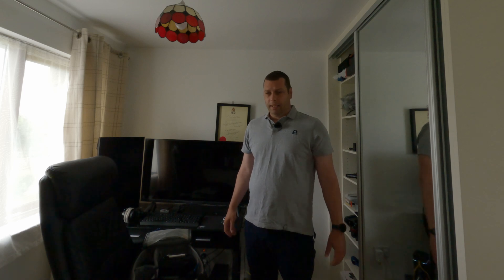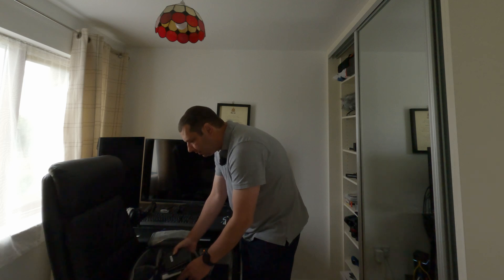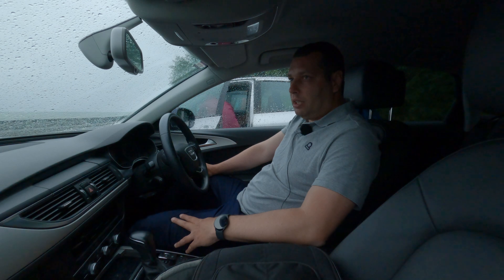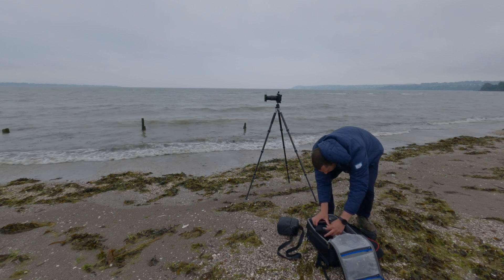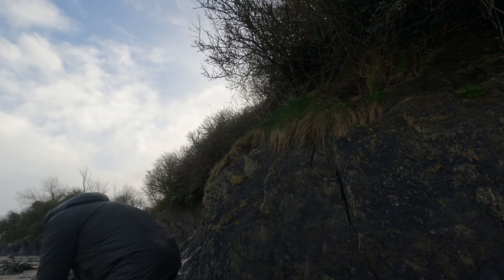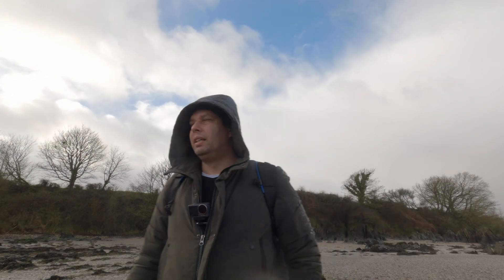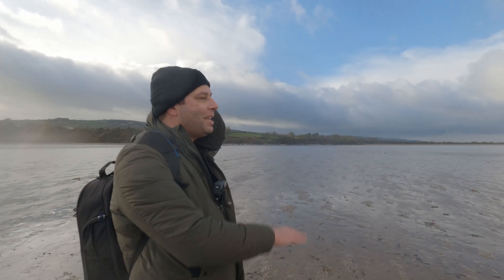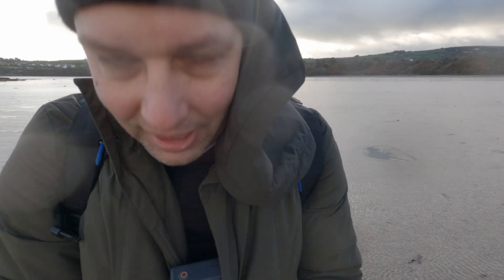Long Exposure Photography An Coinigear, Ireland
I started this video in June last year with a trip to An Coinigear in order to photograph an old pier. The weather did play out and I ended up with some disappointments but also some surprises as well. Follow me in this video and let's see what is happening.

CAMERA GEAR
Sony A7Siii
Sony FX30
Canon Eos 1V
Tamron 28-200mm f2.8-5.6
Lee filter kit
Kingjoy tripod
Tascam X8
Gopro 10
Bubblebee Industries  windkiller SE
Zoom F2